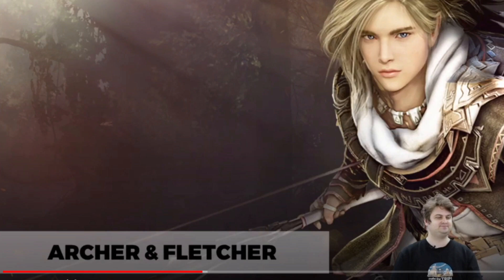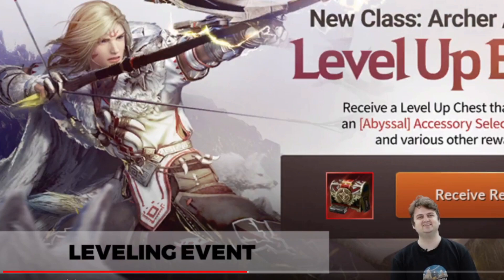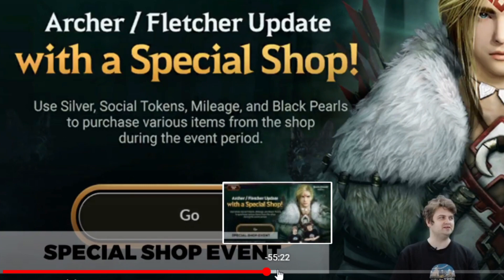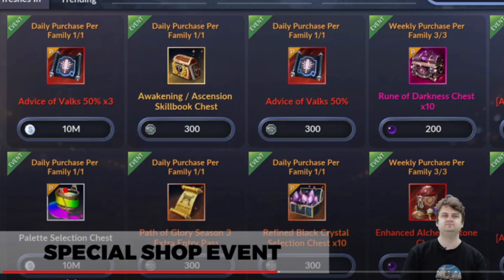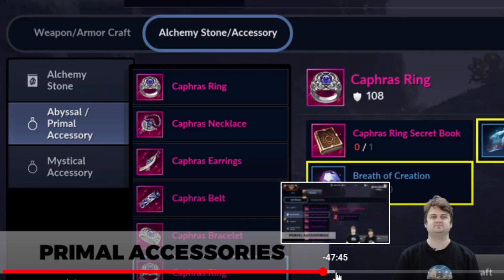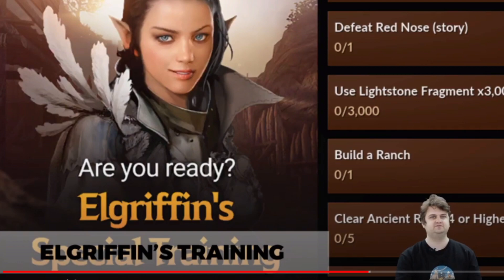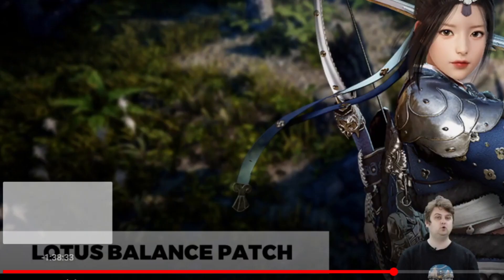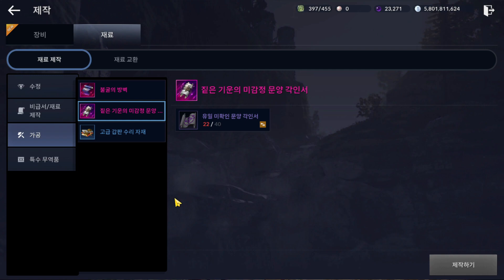Black Desert Mobile Archer & Fletcher Release Patch Note Reviews EP 55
- Archer & Fletcher Release
- Login Event
- Leveling Event
- Materials Exchange Event
- Special Shop Event
- Guide Quest Event
- Lotus Balance

Upcoming Update Craft Able Epic to Pink Glyph ( Req 40 Purple )
- Suggest to sell 40 Purple than Craft it :D - buy All Epic or Orange Glyph First